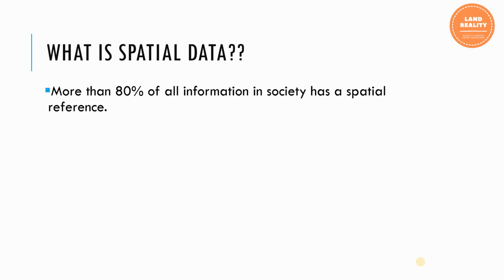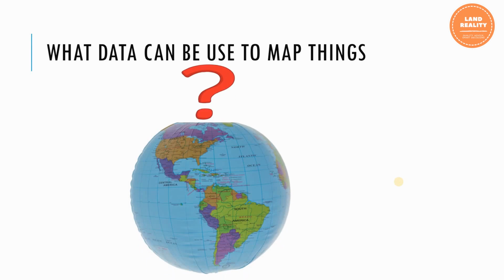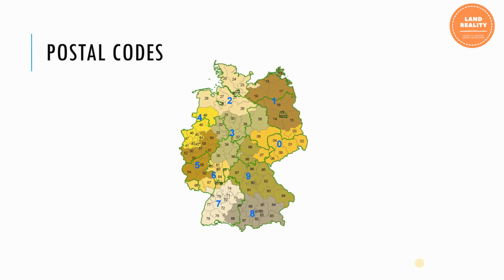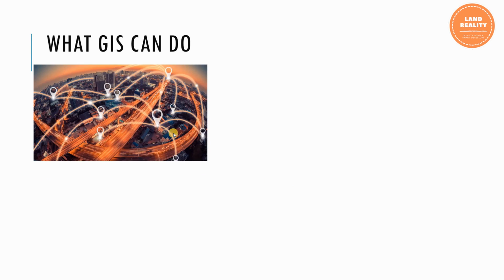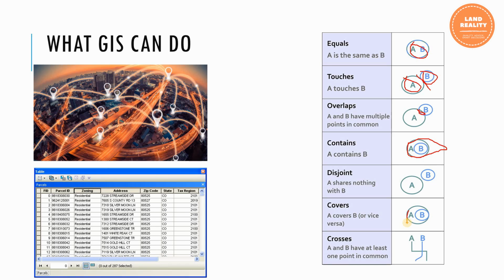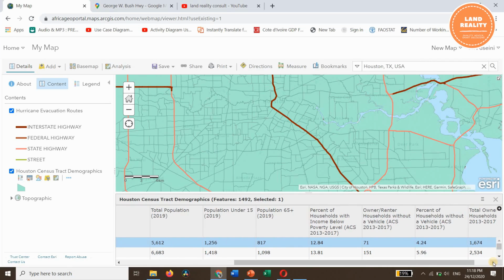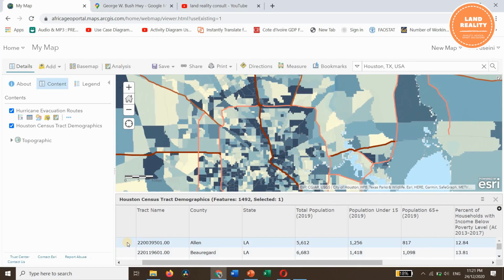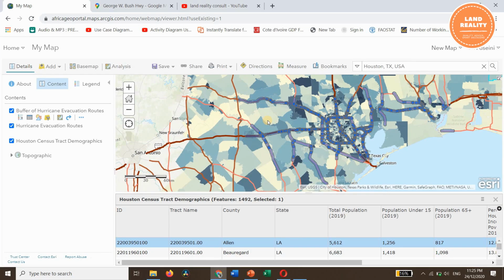smart gis mapping||what can be used to map things?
These tutorials provide step by step process of mapping things in GIS. It elaborates on objects that can be used to map things such as latitudes and longitude, area codes, zip codes and street addresses.

smart map
smart map app
arcgis
arcgis online
arcgis online symbology
gis software
gis map maker
gis mapping services